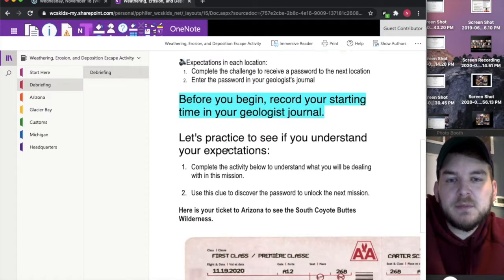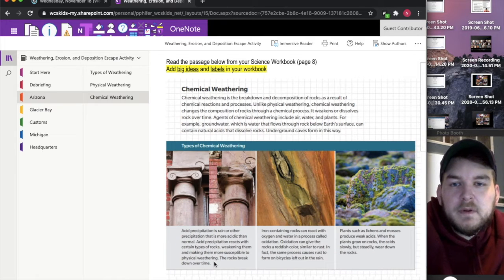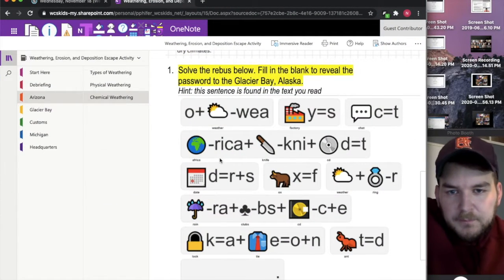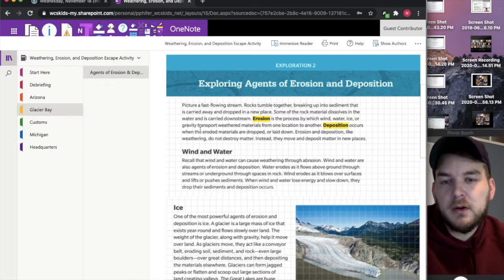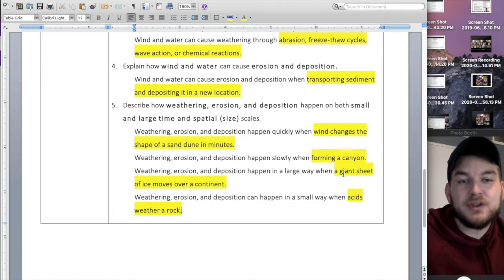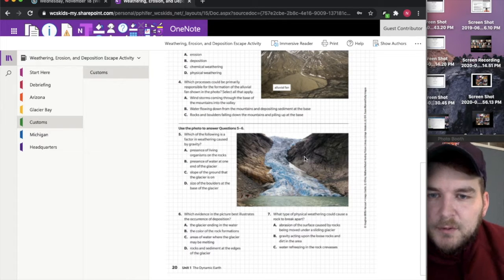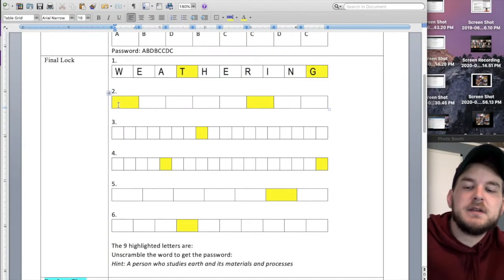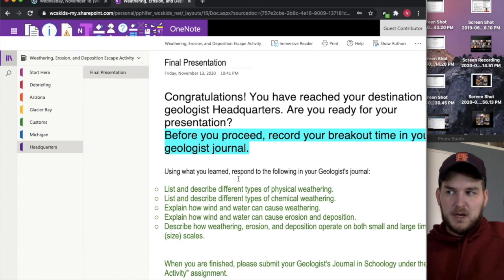Weathering Erosion and Deposition Escape Room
This is the answer key to the Weathering Erosion and Deposition Escape Room